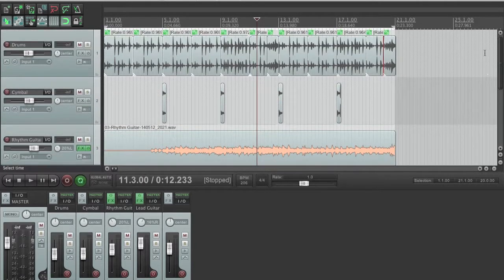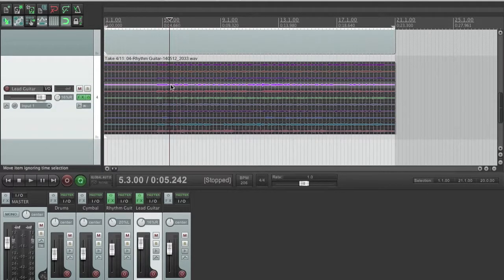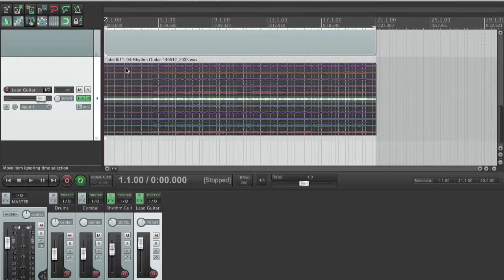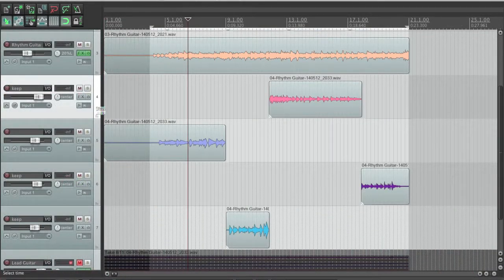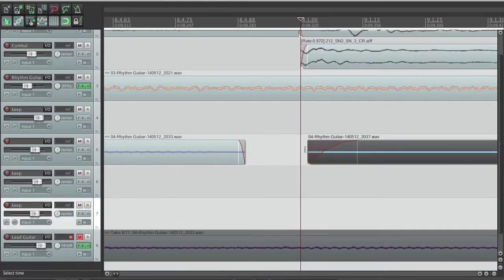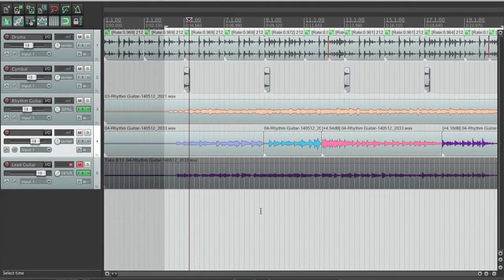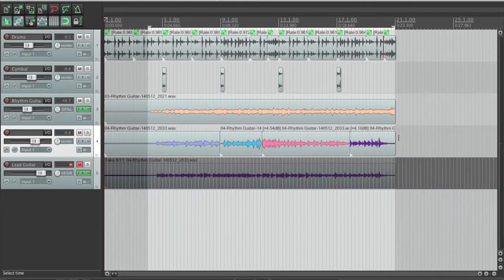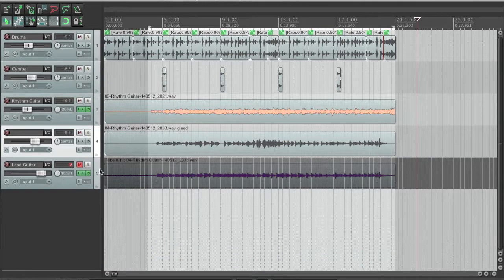Week 2 Intro to Music Prod. Assignment: Making a Comp Track in Reaper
Making a comp track in Reaper for Berklee's Intro To Music Production MOOC through Coursera.